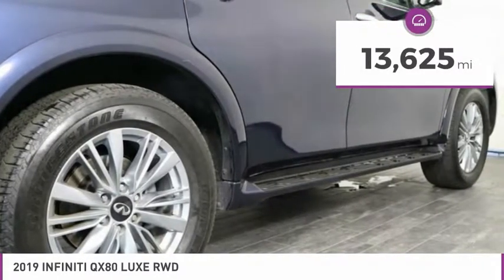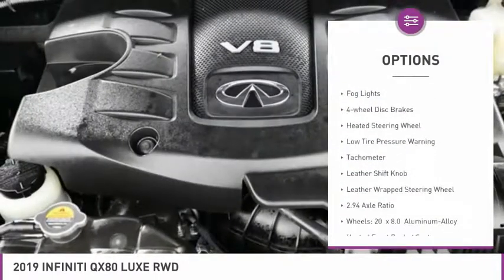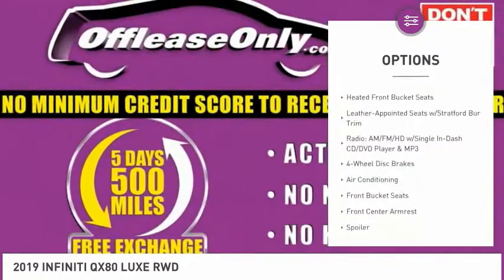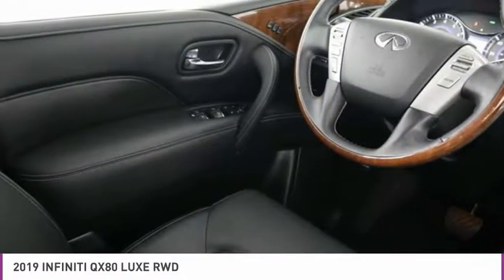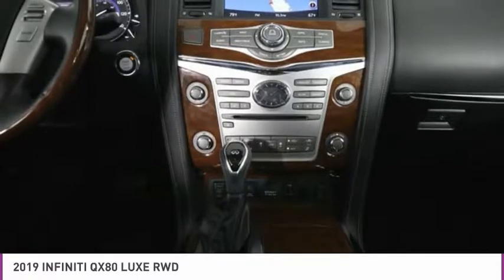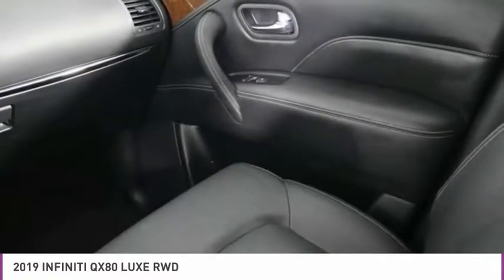2019 INFINITI QX80 B261215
2019 INFINITI QX80 Orlando, FL
Stock# B261215

*| Heated Front Seats | Rearview Camera | Surround View Camera | Navigation System | Leather Seats | Panorama Sunroof | Heated Leather Steering Wheel | Steering Wheel Controls | Dual-Zone Front Automatic Air | Bluetooth Connectivity | 3rd Row Seating |*

Save Big; Original Price was $66,795. A full-size luxury SUV with capability and style, our 2019 INFINITI QX80 LUXE is proudly presented in an unresisting Hermosa Blue and is paired with a graphite leather interior! Powered by a potent 5.6 Liter V8 that offers 400hp while perfectly paired with a 7 Speed Automatic transmission that delivers smooth and responsive shifts. Our agile Rear Wheel Drive SUV offers a confidence-inspiring drive while also attaining near 20mpg. Visually dramatic, our QX80 boasts a distinct grille, fog lights, and prominent alloy wheels.
Swing open the doors and slip inside the well-insulated cavernous QX80 cabin and admire the upscale elements, innovative technology, and attention to detail. You'll be welcomed by the comfort of supportive heated leather seats, a heated steering wheel, and automatic tri-zone climate control as you admire the view through the sunroof. Maintain a safe connection to your digital world with INFINITI Connect touchscreen display, Bluetooth, voice-activated navigation and a Bose sound system with available satellite radio and an iPod interface.
No matter where your destination takes you, you'll feel right at home knowing our SUV from INFINITI has been equipped with advanced safety features such as INFINITI's Around View Monitor, a rearview camera, and dynamic vehicle control. Reward your family with this automotive masterpiece that is second-to-none.